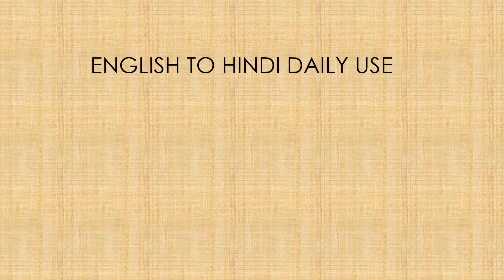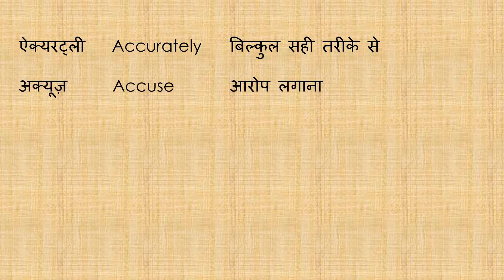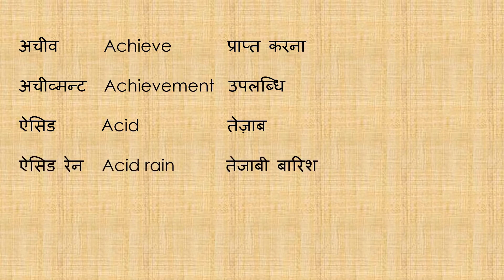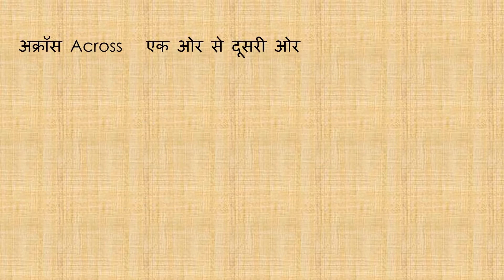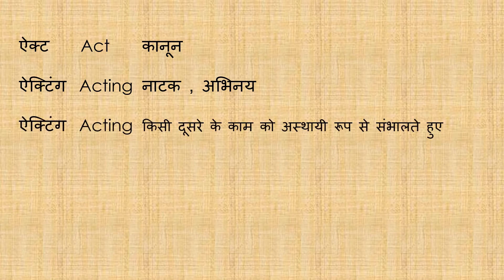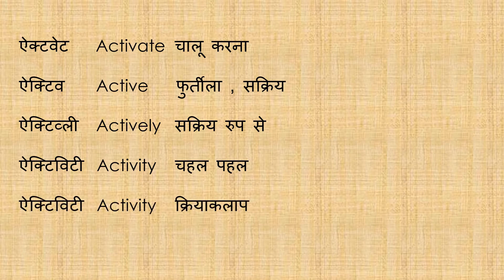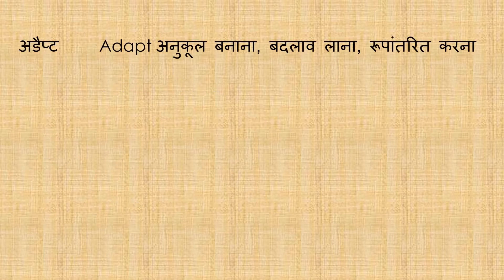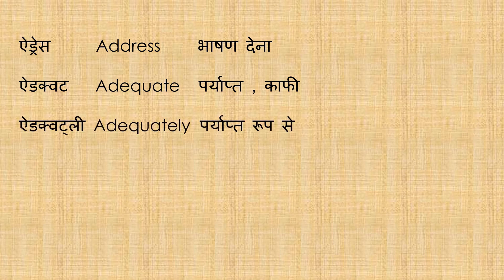ENGLISH TO HINDI DAILY USE VOCABULARY - ALPHABET A PART 2 | English to Hindi vocabulary words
quarries---

1. english to hindi vocabulary audio
2. english to hindi vocabulary words
3. basic vocabulary english to hindi
4. vocabulary dictionary english to hindi
5. daily use vocabulary english to hindi
6. english vocabulary english to hindi
7. learn vocabulary english to hindi
8. vocabulary word meaning english to hindi
9. new vocabulary english to hindi
10. english to hindi words meaning
11. english to hindi words daily use
12. english to hindi words for beginners
13. english to hindi basic words
14. english to hindi simple words
15. english to hindi talking words